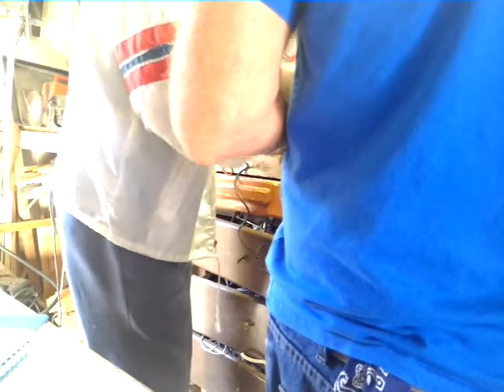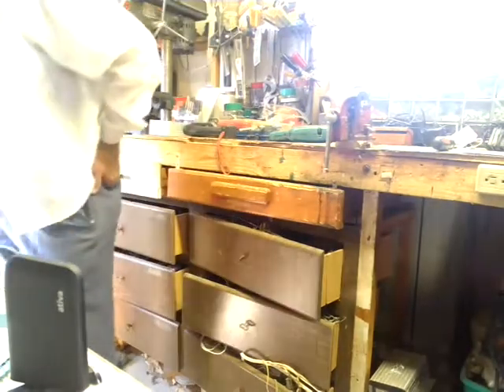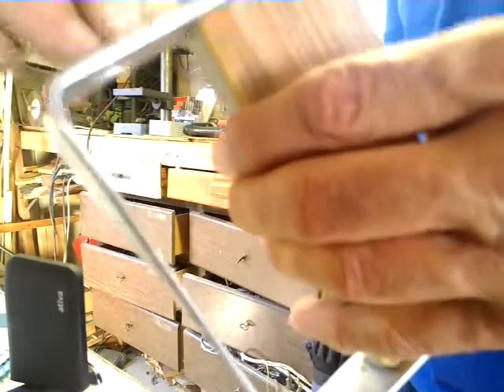Tom G 14 3 19 Dentist, Hand Brace